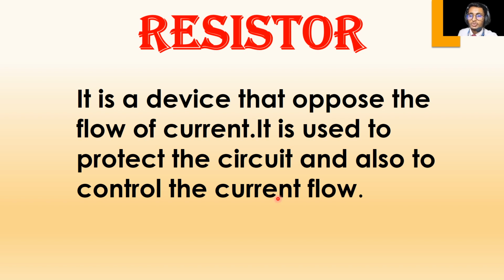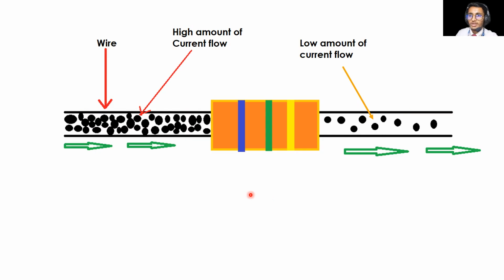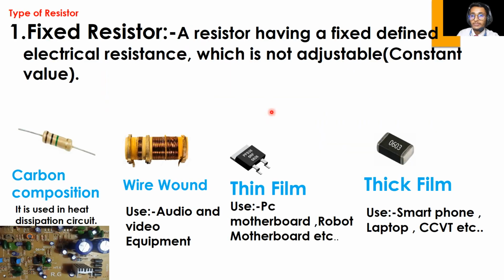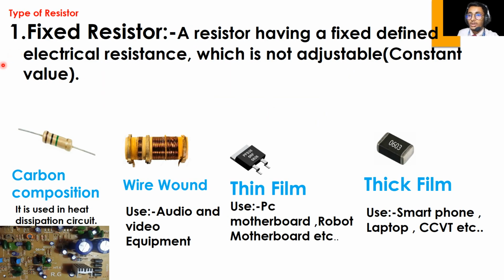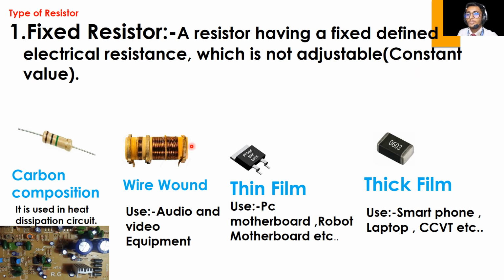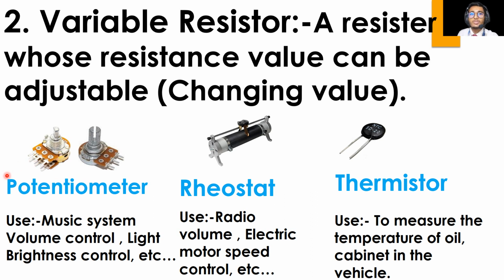Presentation by Amit of BSC-IT 1st yr| Topic: Resistors| Basic electronics| CIMAGE college, Patna